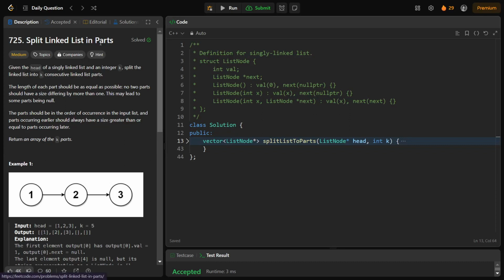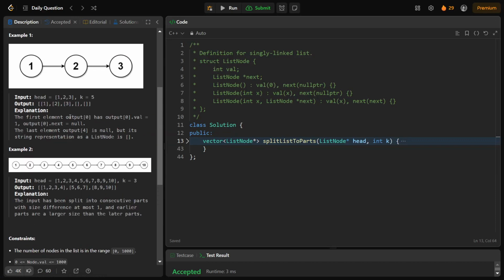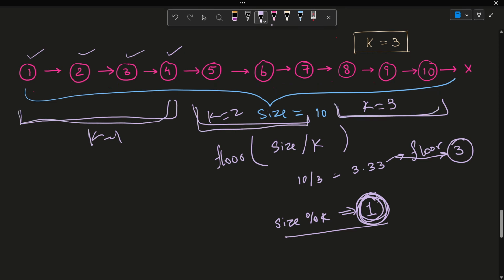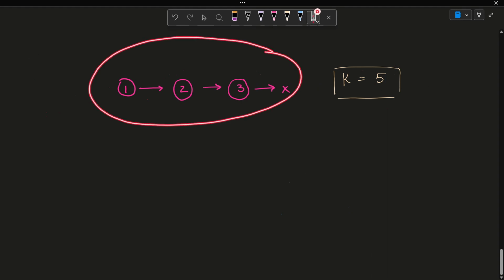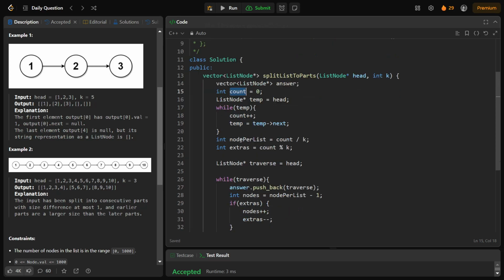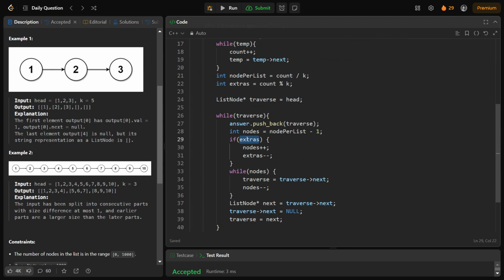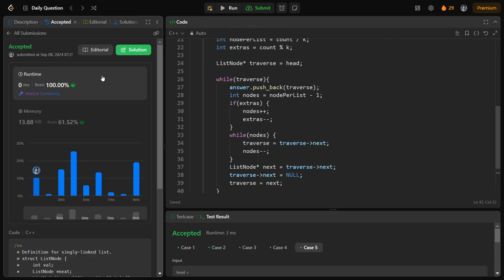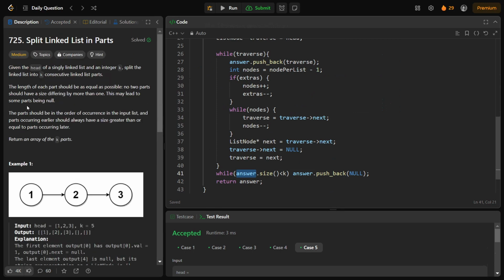Split Linked List In Parts - LeetCode 725 | C++